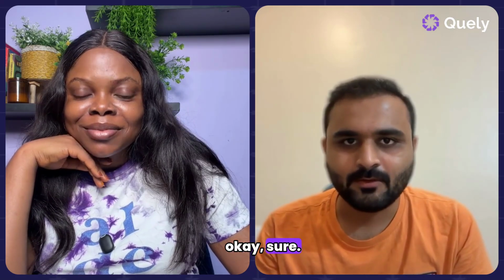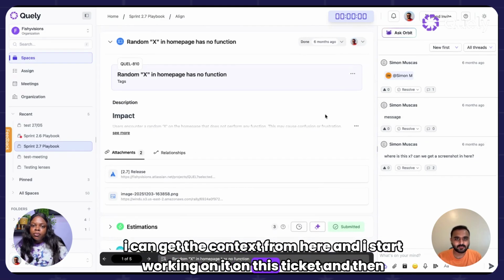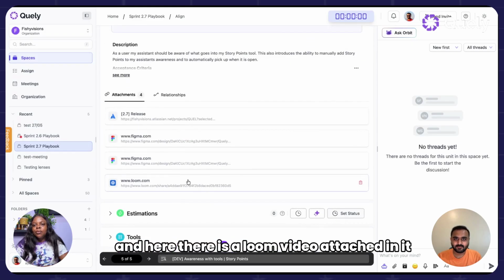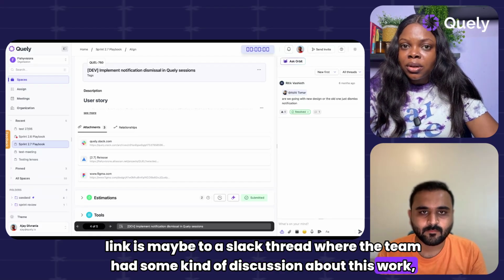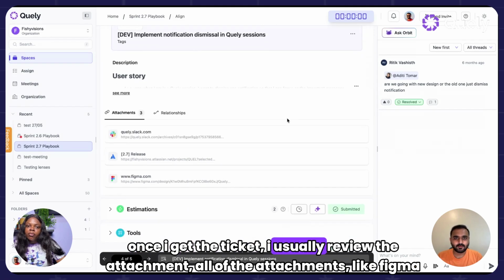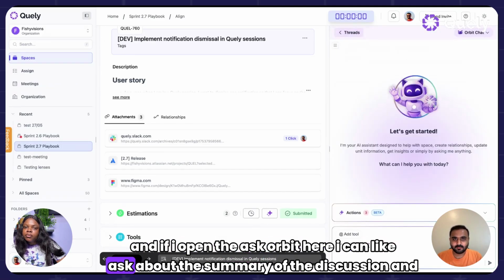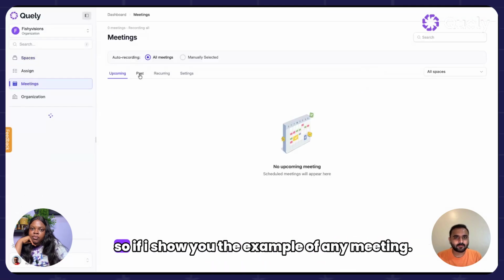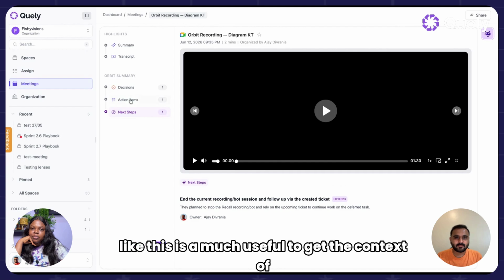Get the Context you Need Without Searching Across Different Tools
Picking up a ticket often starts with reconstructing what happened before it reached you: the discussions that shaped it, the decisions that were made, the design behind it, and any previous investigation.

In this episode of How We Use Quely, Ajay, an engineer at Quely, shows how he uses Quely to keep that information connected to the work, use Orbit to quickly understand what was decided, and handle parts of standup, planning, and retrospectives asynchronously instead of defaulting to another meeting.